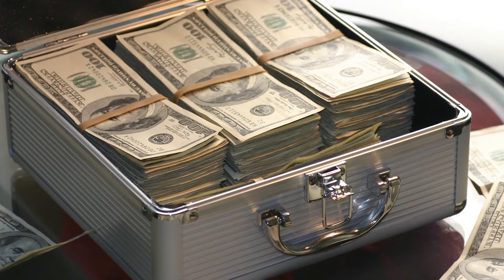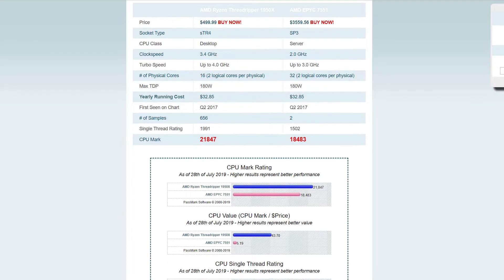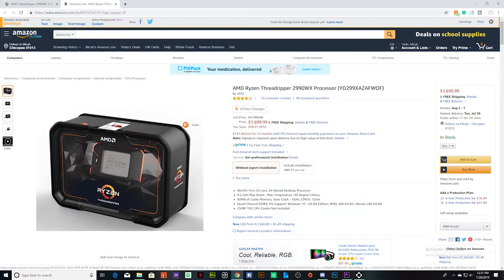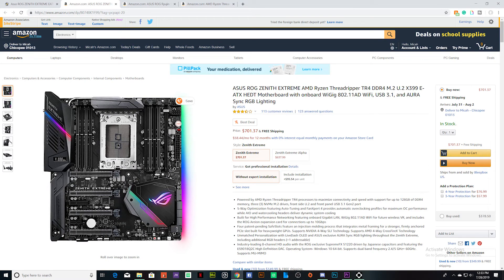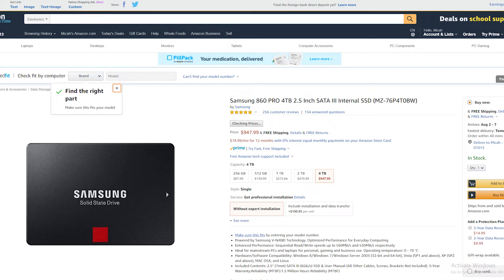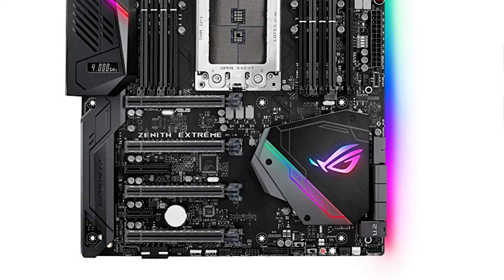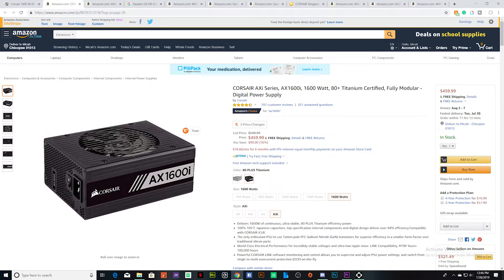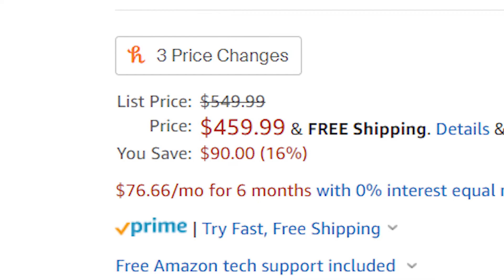The $33,000 Ultimate Workstation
If I had the budget, this would be my ultimate workstation. I do not have $33,000 at my disposal though so maybe someone else can live my dreams for me. Here is the full list from the video.

AMD Ryzen Threadripper 2990WX

ASUS ROG ZENITH EXTREME AMD Ryzen Threadripper

NVIDIA Quadro GV100 Volta GPU 32GB Graphics Video Card

While the Quadro GV100 Volta GPU is great, A newer better and cheaper card just came out.
The PNY VCQRTX8000-PB NVIDIA Quadro RTX 8000 Graphic Card - 48 GB

Thermaltake Tower 900 Black Edition Tempered Glass Fully Modular E-ATX Vertical Super Tower Computer Chassis

CORSAIR AXi Series, AX1600i, 1600 Watt, 80+ Titanium Certified, Fully Modular - Digital Power Supply

ASUS ROG Ryujin 360 RGB AIO Liquid CPU Cooler 360mm Radiator

Go Sub to Tom's Channel here. He's OK I guess.